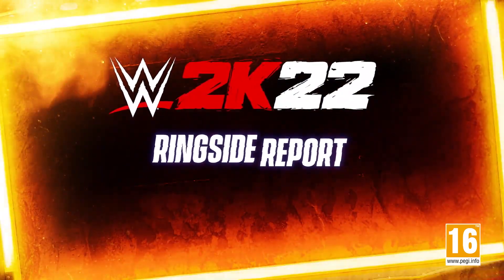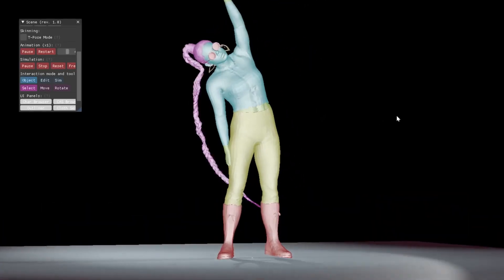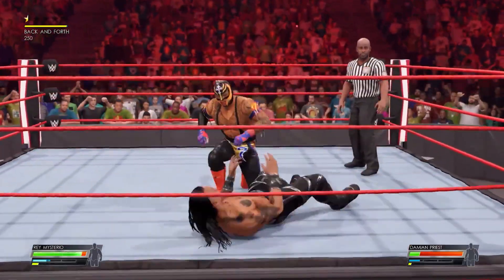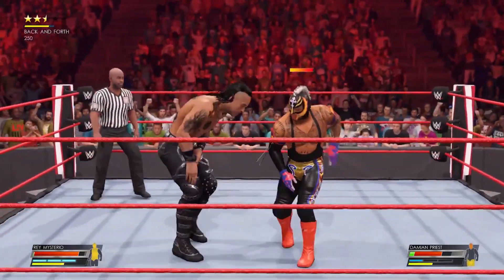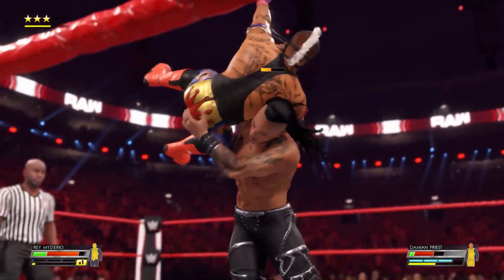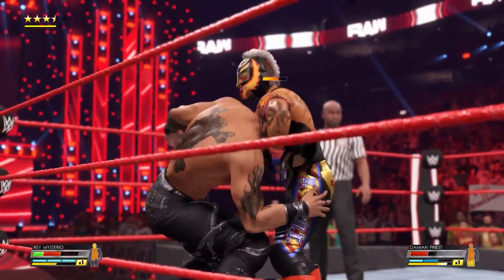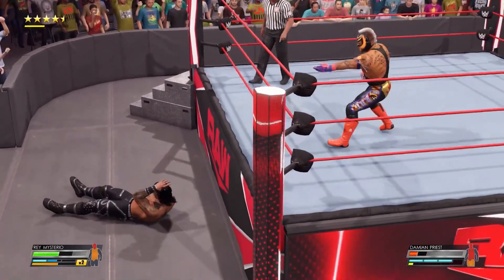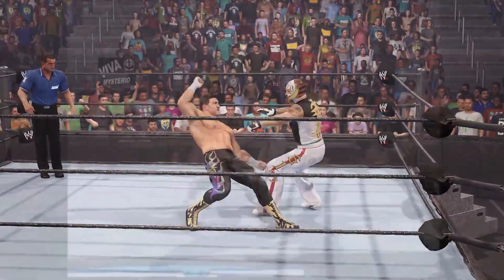WWE 2K22 - Official Gameplay Overview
Join members of the WWE 2K22 development team for their first deep dive into some new WWE 2K22 gameplay as they break down a 1vs1 match between Rey Mysterio and Damian Priest.

In this WWE 2K22 Ringside Report, the team discusses the new animation system, how the characters are more responsive with their moves connecting more precisely, the changes to the physics system, the introduction of breakable props, combat abilities, combo options, detailing strategy through using defensive options, and more.